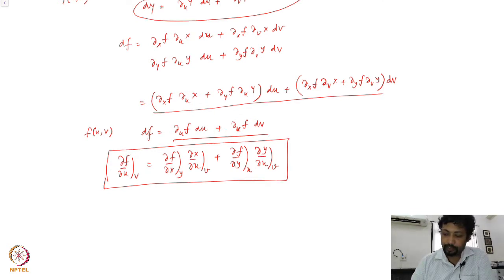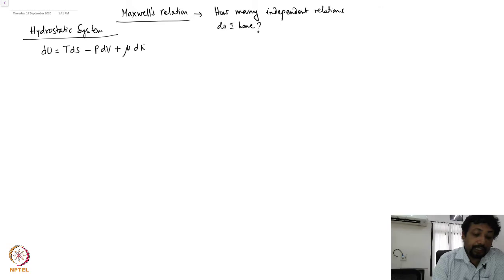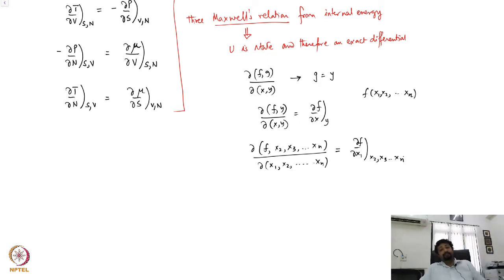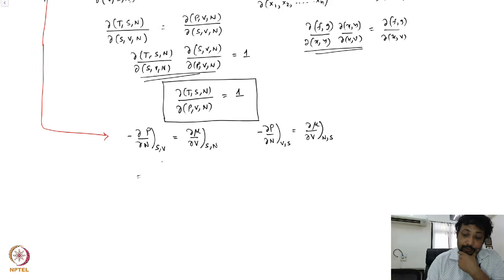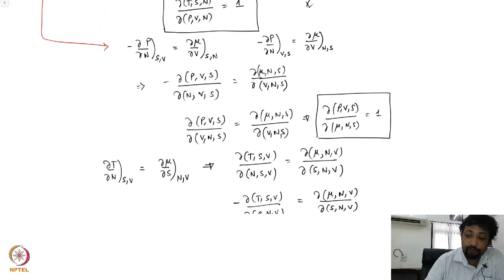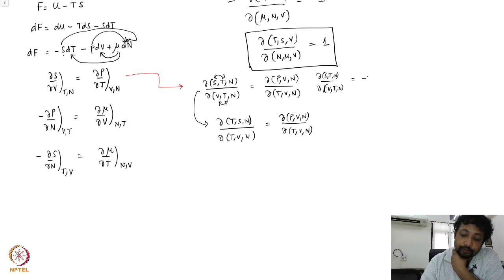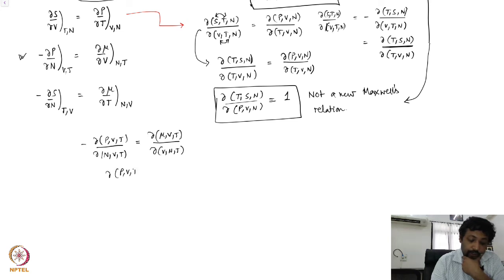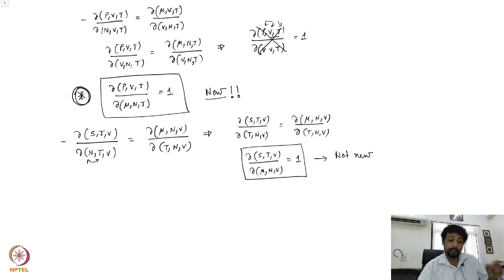mod02lec09 - Maxwell's relations - Part II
Maxwell's relations